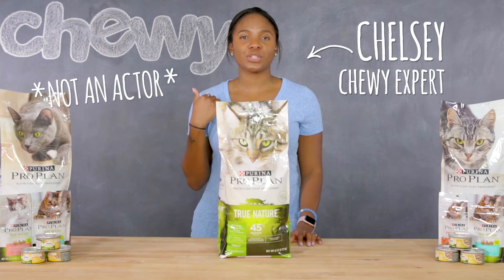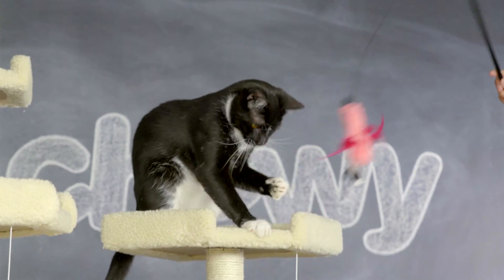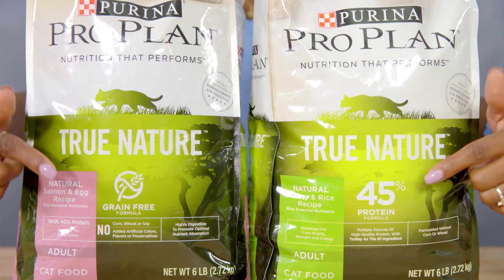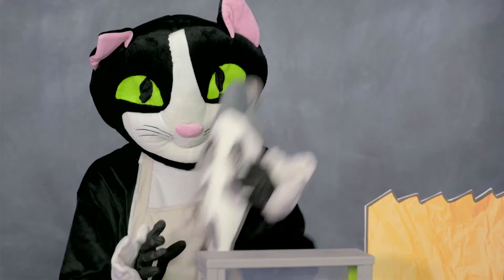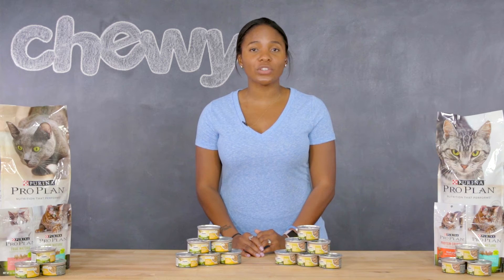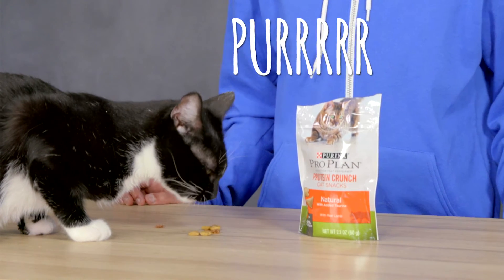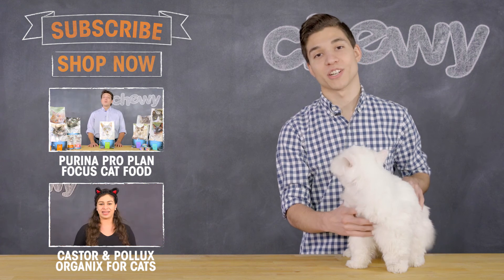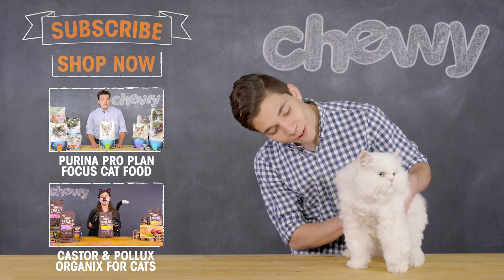Purina Pro Plan True Nature for Cats | Chewy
Purina Pro Plan True Nature for Cats fuels your cat’s instincts. All Purina Pro Plan natural cat food recipes provide the nutrition your kitty needs to thrive— and then some. Formulated with high levels of protein, with grain and grain-free options, there’s a recipe out there that’s paw-fect for your feline friend. Dry cat food recipes contain at least 40 percent protein while wet options provide food for kittens that are vital to their overall health. Plus, Purina Pro Plan True Nature contains delicious moisture for an excellent boost of hydration. Luckily with Chewy.com, you can easily get your paws on Purina Pro Plan True Nature for Cats that delivers complete nutrition, plus essential fats for healthy skin and shiny coat. But whether you choose Purina Wet or Dry Cat Food, you can bet your kitty’s getting natural, grain-free cat food that features real poultry or fish as the first ingredient. So you get more bang per bite, for a high-protein diet just like her feline ancestors intended. But a True Nature high-protein cat food diet isn’t the only thing that’ll have your kitty purring for more. This natural food for kittens is fortified with essential nutrients to provide a balanced and complete nutrition, optimized for lean muscle, strength, and energy. Help your kitty excel from the inside, out. Learn more about Purina Pro Plan True Nature for Cats today!

For more kitten dry food or cat supplies, visit Chewy.com.